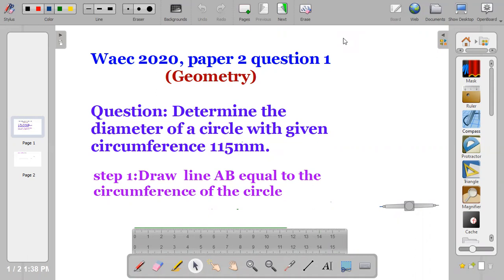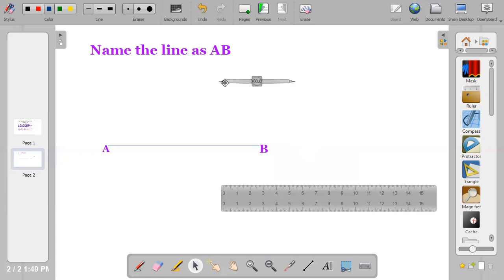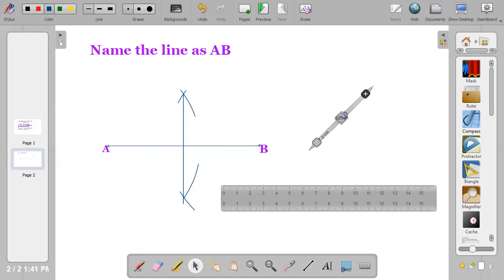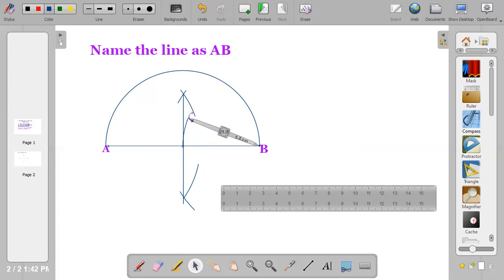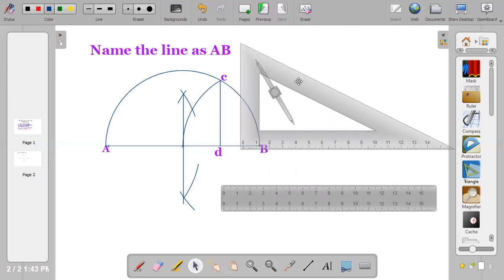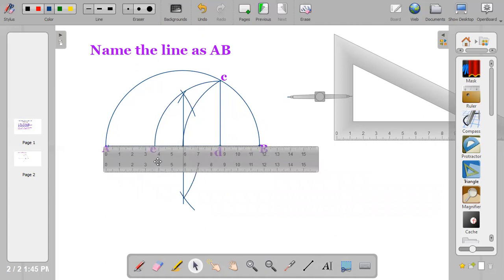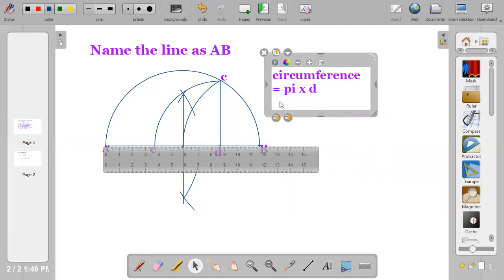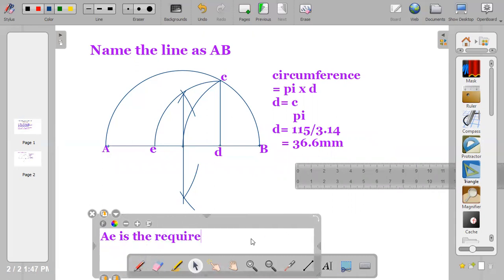How to determine the diameter of a circle by construction when given the circumference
This video shows how to determine by construction the diameter of the circle.